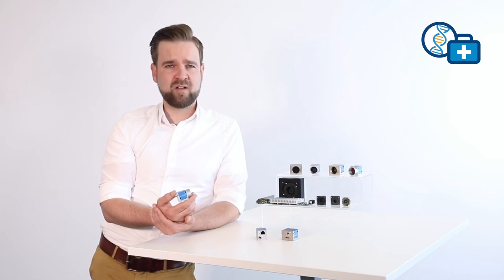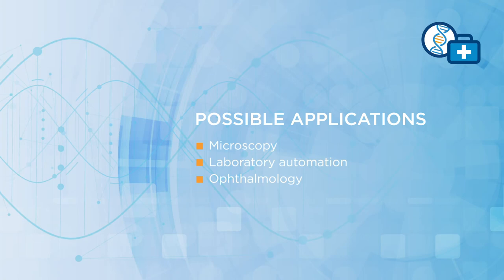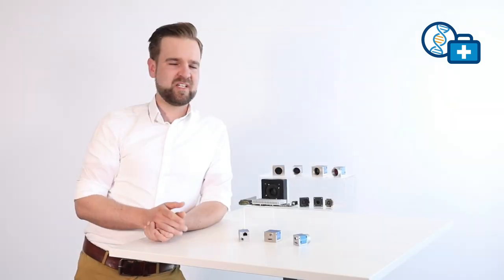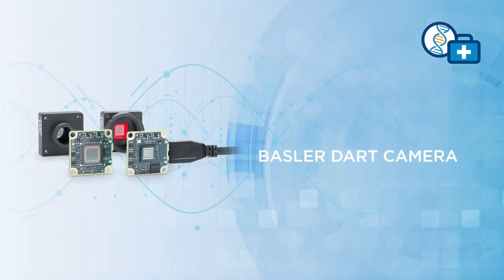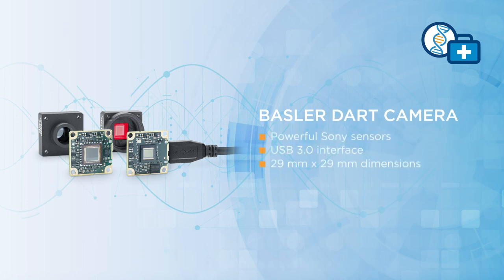Basler Products Suitable for Medical & Life Sciences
Basler offers a broad product portfolio that perfectly fits the demanding requirements our customers from the Medical & Life Sciences field. Get a brief introduction of our portfolio for nearly all kinds of Medical & Life Sciences applications: Basler MED ace camera, Basler boost bundle, Basler dart camera.